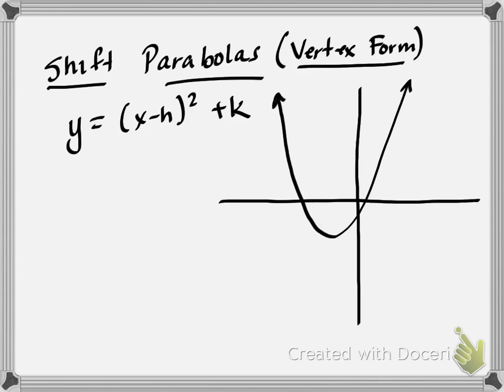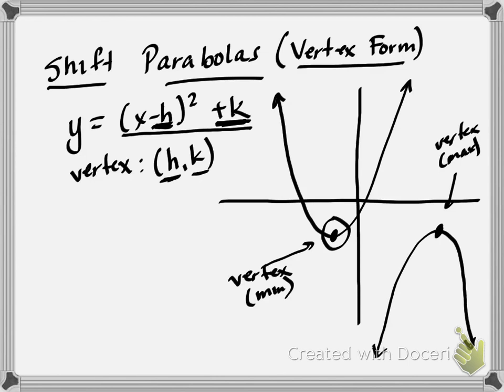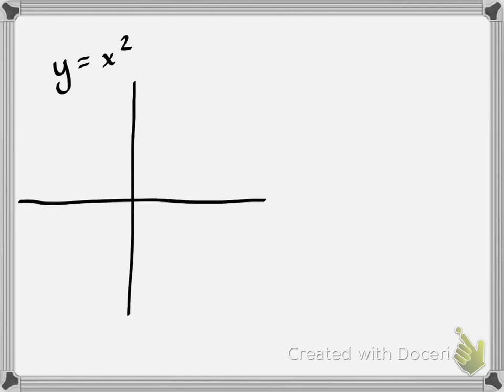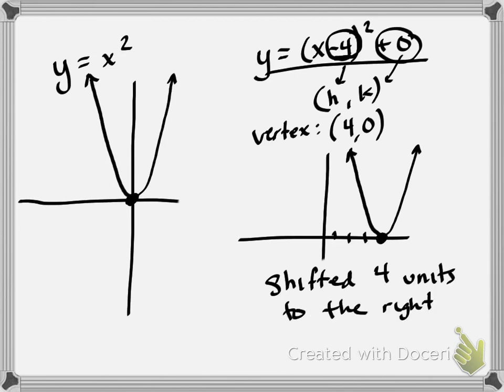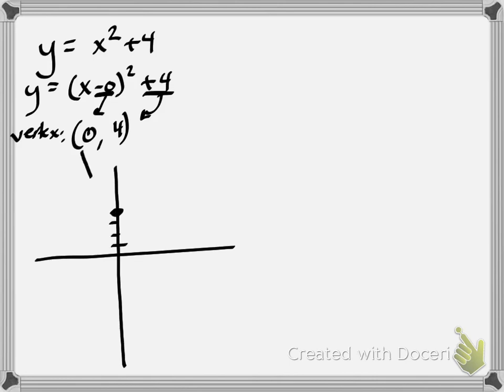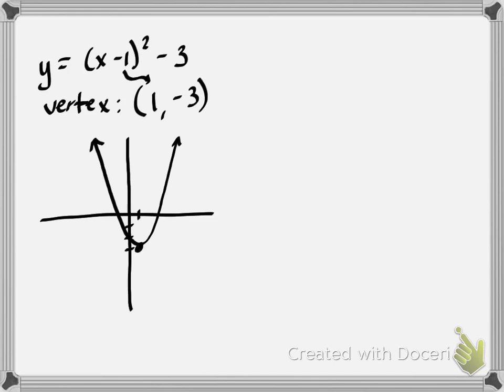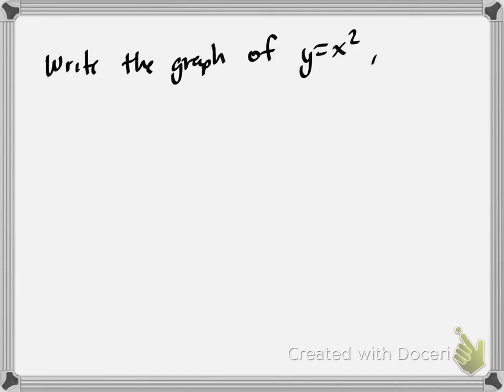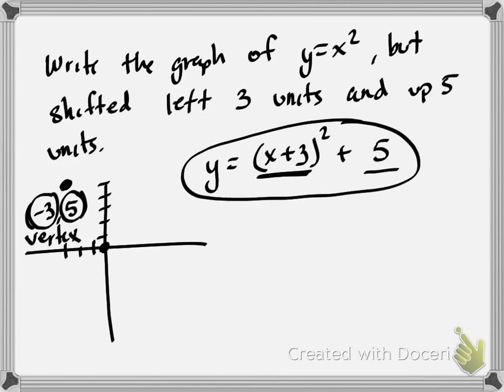Shift Parabolas- Mr. Schultz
Here is a video about shifting parabolas, should be a good way to help with the Khan Practices that you are doing.